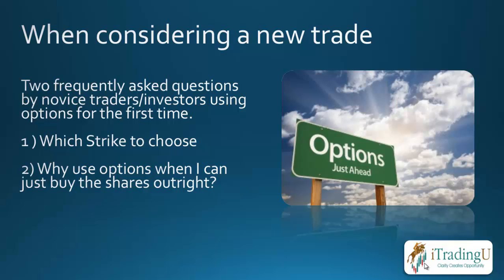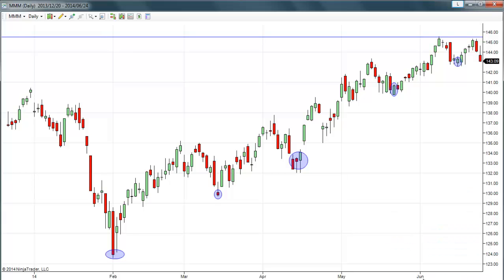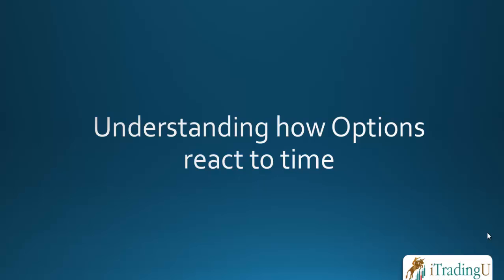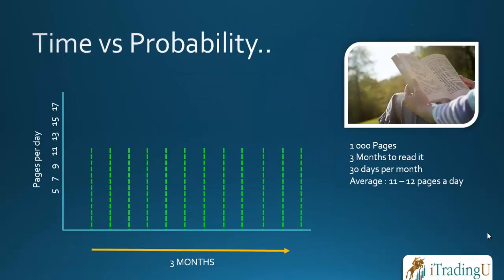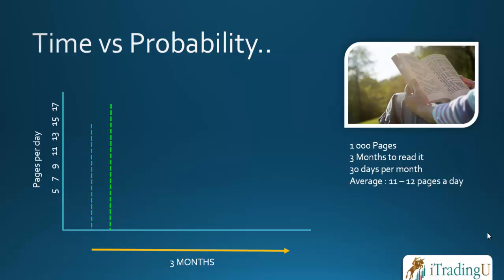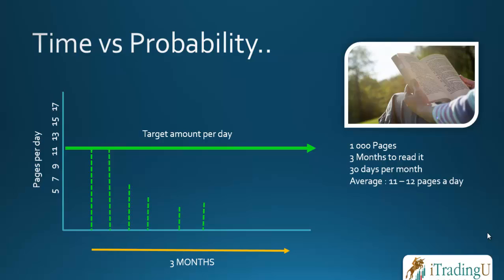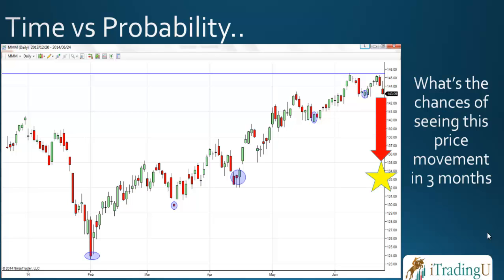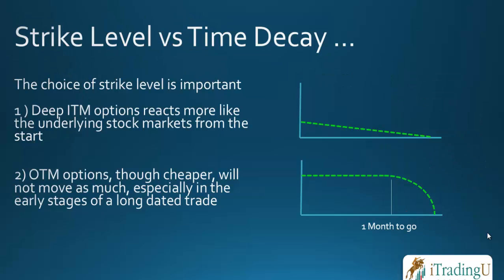Understanding how Options react to time and the importance of Strike Levels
Billy Viljoen here from iTradingU. This module covers how options react to time, and as such the importance of the strike level of the option chosen. This is a video taken from our Blog, which you can access